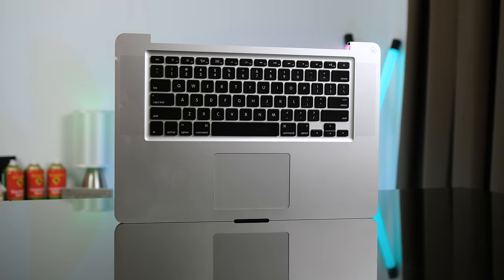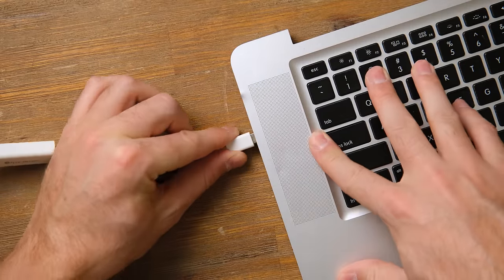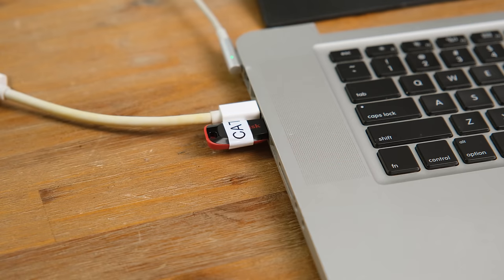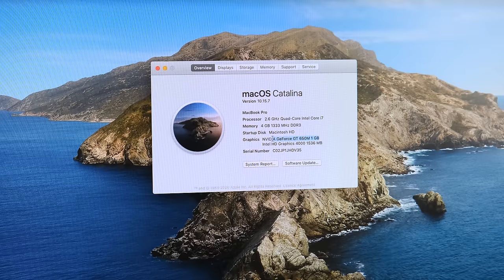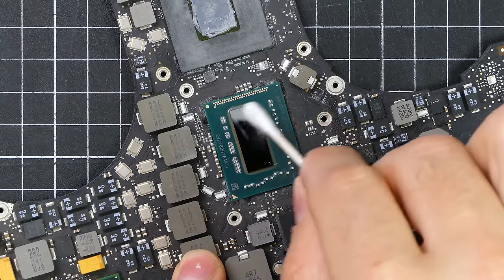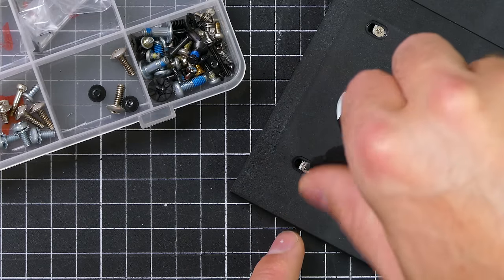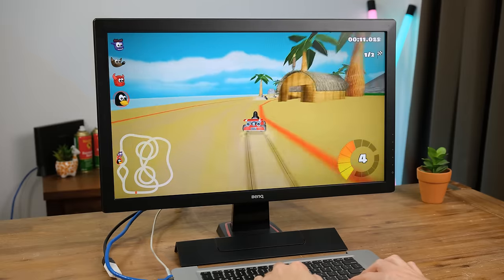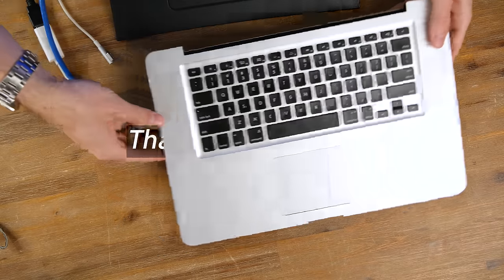Turning A Free Scrap Macbook Into A Desktop PC!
Today we're going to turn an incomplete, scrap Apple Macbook pro into a usable desktop computer.

Macbook pro specifications:
2012 15" Non retina MBP
I7 3720QM Processor
Nvidia Geforce GT 650M 1GB Graphics